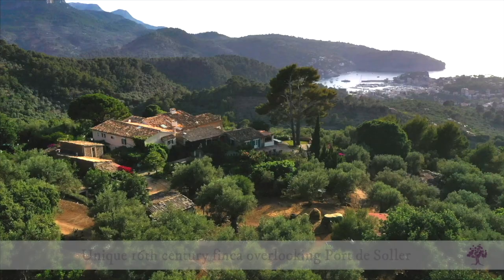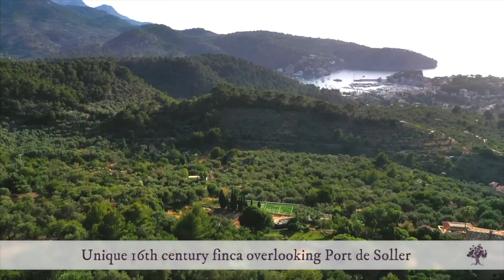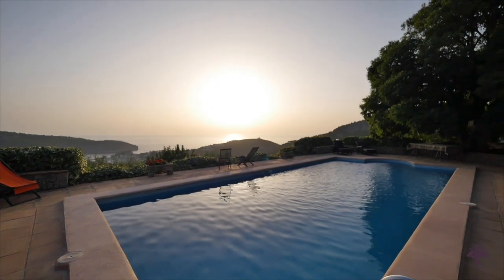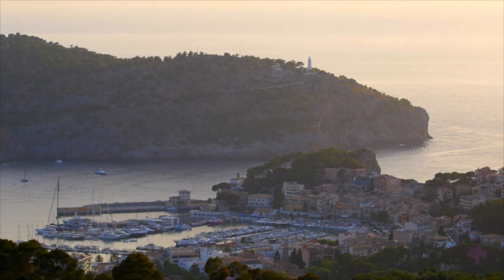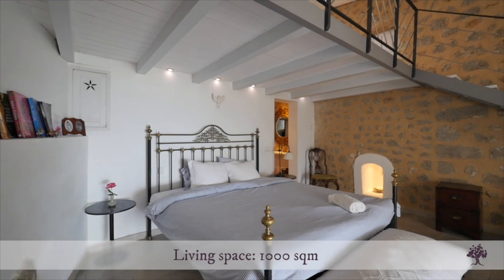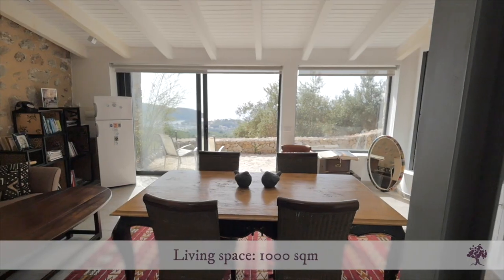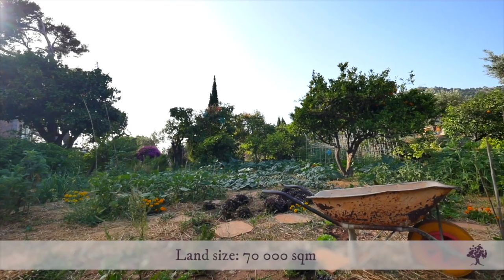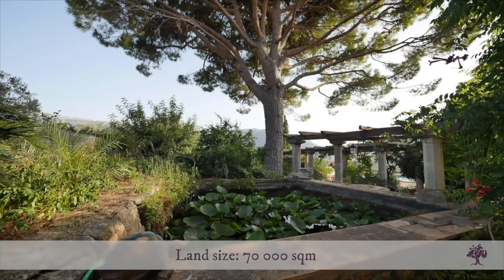Cas Bernats - Unique 14-bedroom finca with pool for sale near Soller in Mallorca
This magical 16th-century farmhouse is hidden deep in the heart of the Tramuntana World Heritage site. Drive through row upon row of 1000-year-old olive trees, each with its own unique form, as you approach the finca. Enter the house and characterful authentic stone floors welcome you with a warm glow, inviting you on a journey that combines the best of Mallorcan rustic tradition with modern luxury.

The magnificent olive press room is the perfect indoor space in which to entertain your guests.

On long summer days, find a secluded space in which to hide away with good book, sip a glass of good Mallorcan wine under the vines or pick your own organic produce from the finca’s well-established vegetable garden. Or, you could simply lounge by the pool with a G&T while watching the sunset over nearby Port Soller, only five minutes’ drive away along the scenic Figuera route.

The special setting of Cas Bernats also makes it a breathtaking space to host yoga and wellness retreats throughout the year.

Villa information:
1,000 sqm house
70,000 sqm land
14 bedrooms
12 bathrooms
Restored olive press
Big pool (approx 11x5 m) and small plunge pool